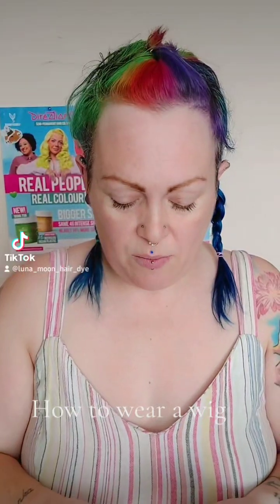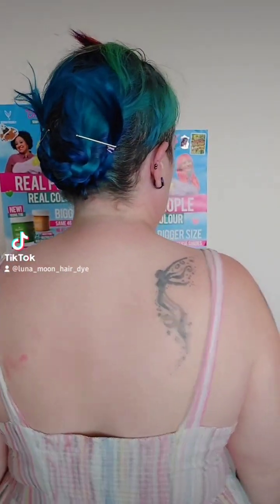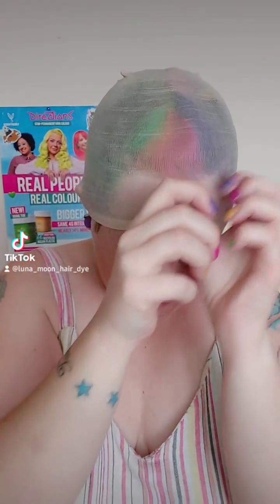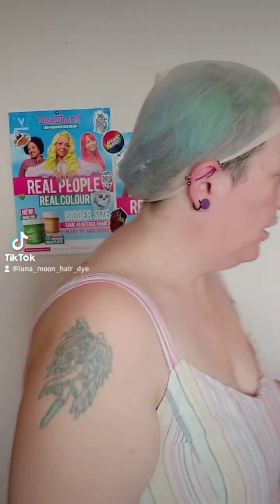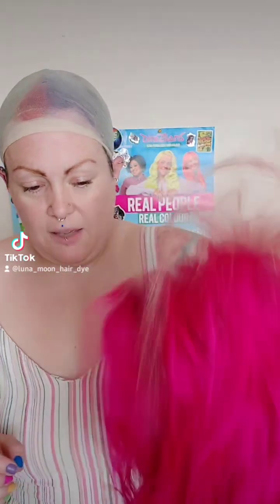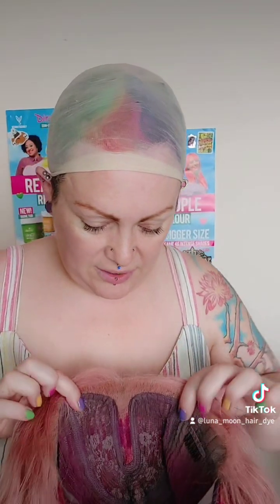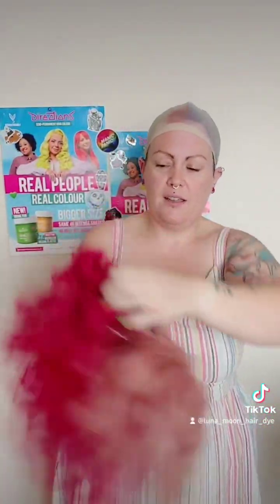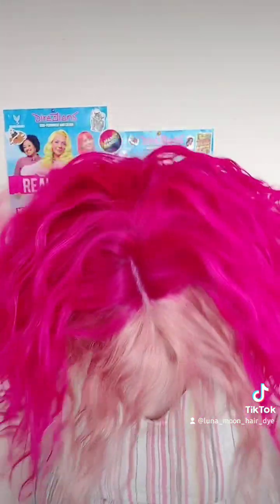My lazy persons guide to wearing a wig 😁🌈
There's a few ways to wear a wig, but the easiest by far is:

Braid your hair down as flat to your scalp as you can.

Put on a wig cap or gripper

Put the wig on and adjust

(optional) Melt the lace to the skin using Got2B frozen spray (yellow can).

Cut the lace and style!